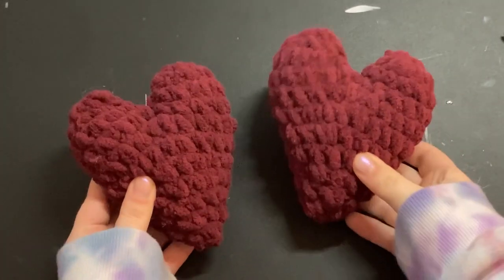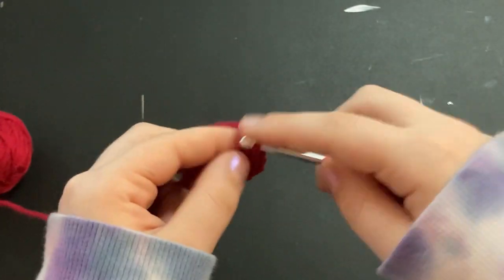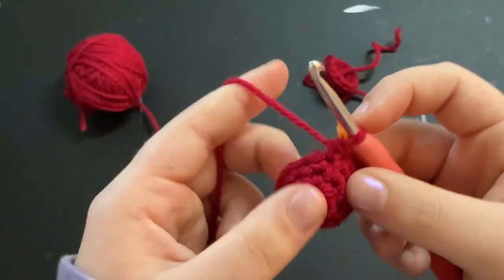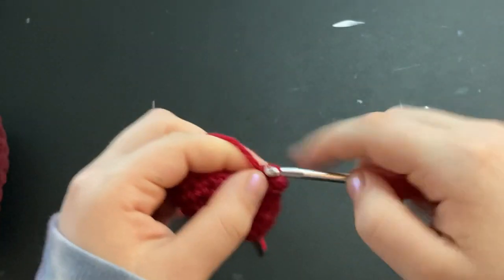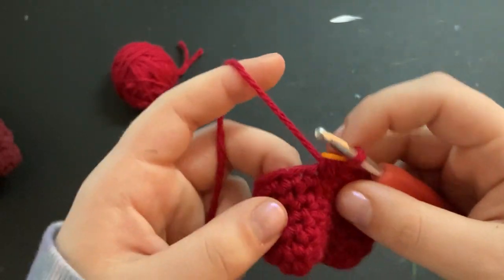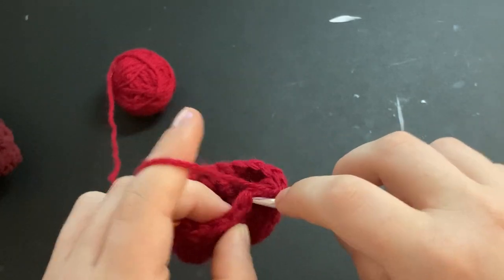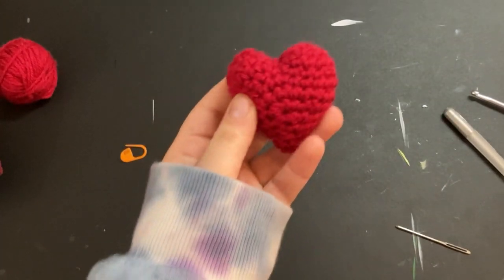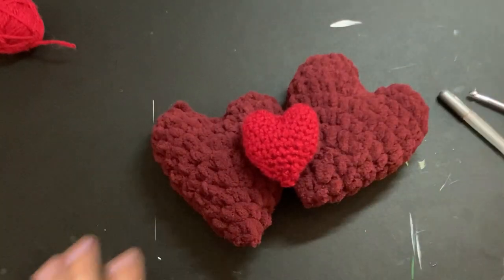❤️Crochet Heart❤️ | easy beginner crochet tutorial